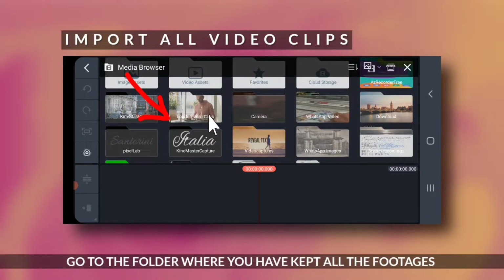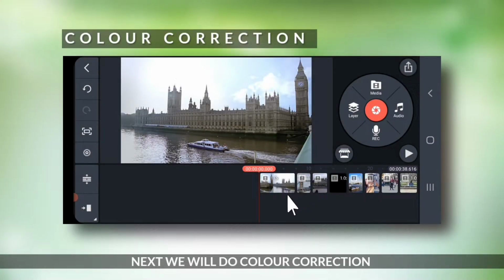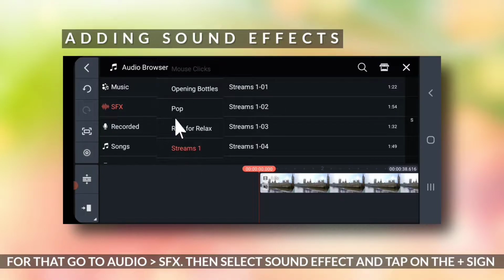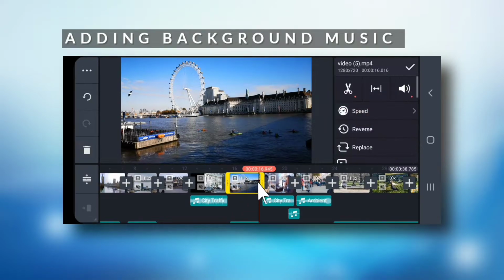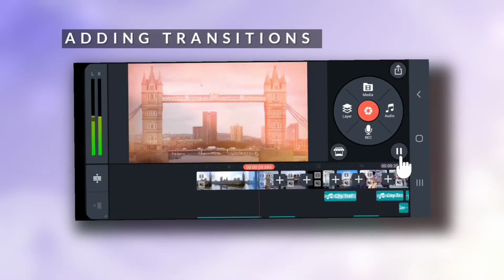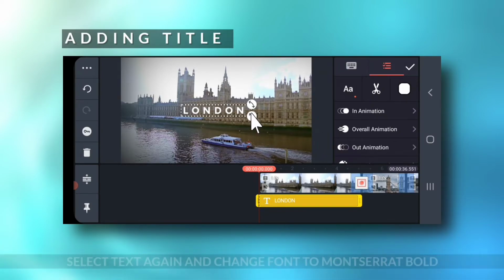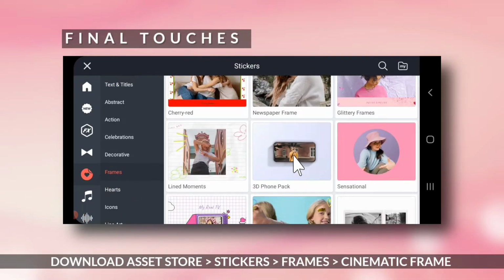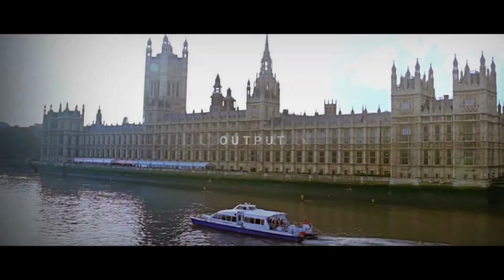How To Make Travel Vlog Intro In Kinemaster - Episode 4 | Aesthetic Vlog Intro Tutorial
Watch the 4th episode of easy Vlog Intro Tutorial to get travel vlog intro ideas and know how to make travel vlog intro in kinemaster or how to make intro with Kinemaster for YouTube  in 2022

Related searches to this video Aesthetic Vlog Intro Tutorial | Travel Vlog Intro Ideas

1. how to make a professional looking vlog intro using kinemaster
2. how to make name intro using kinemaster || tutorial
3. how to make vlog intro kinemaster
4. how to make travel vlog intro
5. how to make quick intro with kinemaster for youtube videos
6. kinemaster tutorial intro text
7. cinematic into in kinemaster

🔘 Cinematic Eye Zoom Transition In Kinemaster | Kinemaster Eye Zoom Transition

🔘 How To Crop A Video In Kinemaster Beginner Tutorial 2021

🔘 Reveal Text As You Walk | Masking | Kinemaster Tutorial

● How To Make Vlog Intro Using Kinemaster | EP 2|How To Make Vlog Intro In Kinemaster (Android)